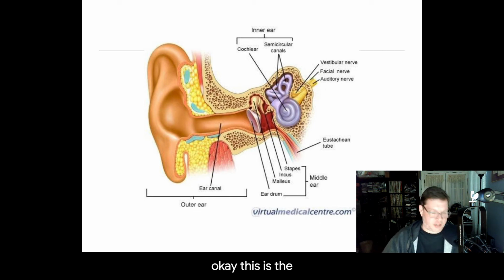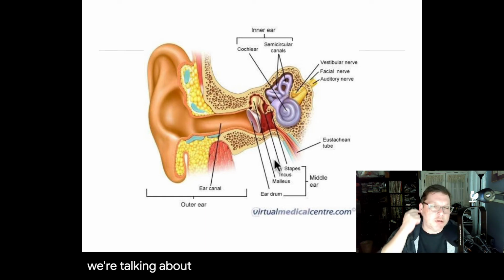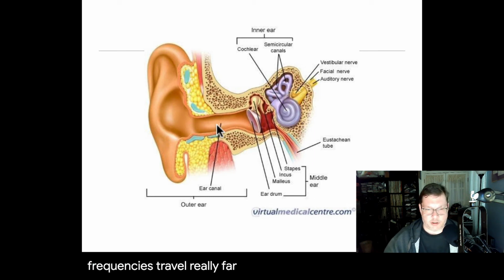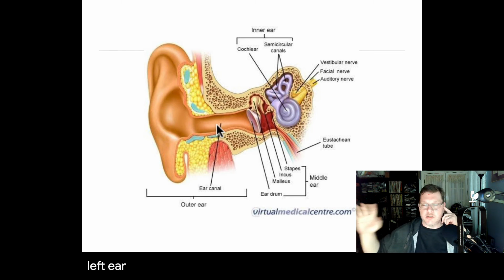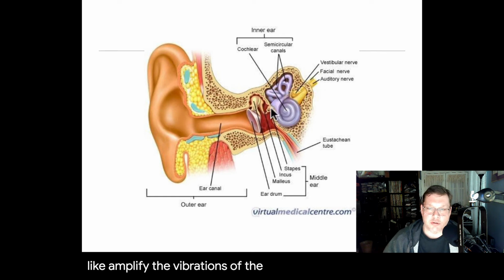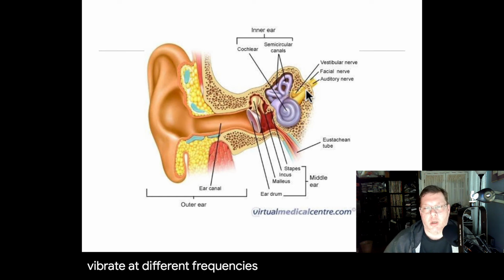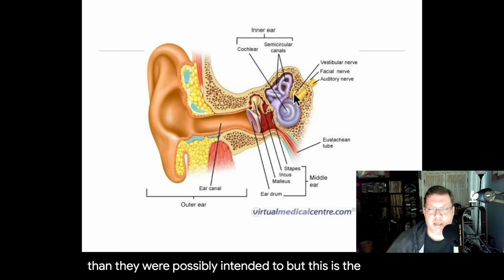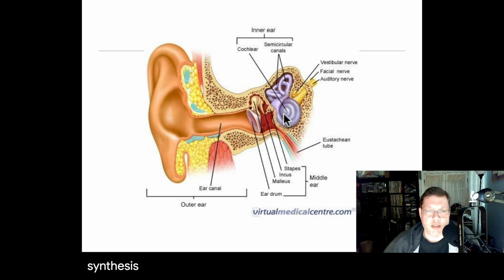Sound 2 - Ears